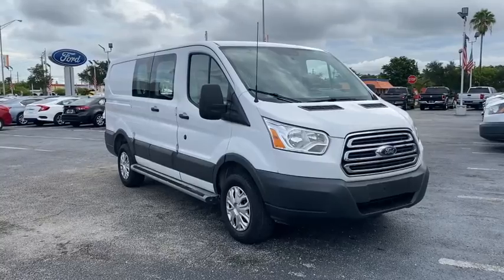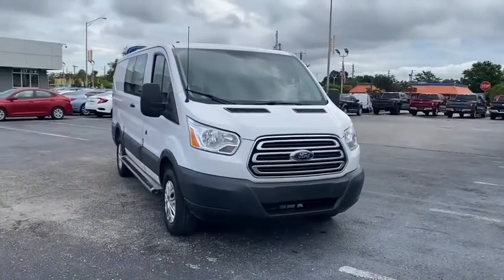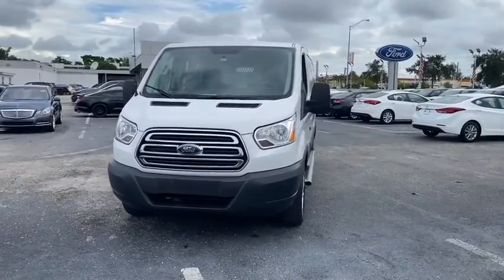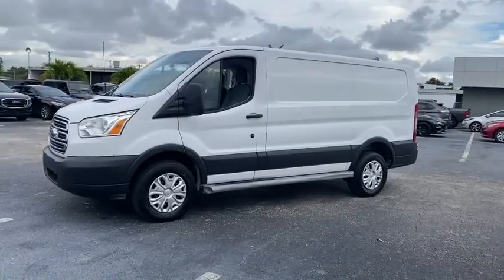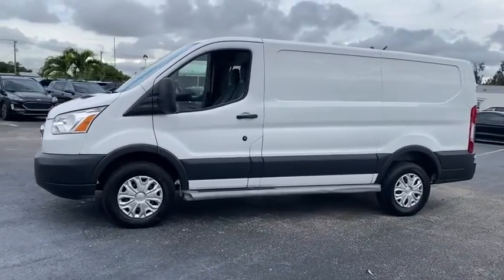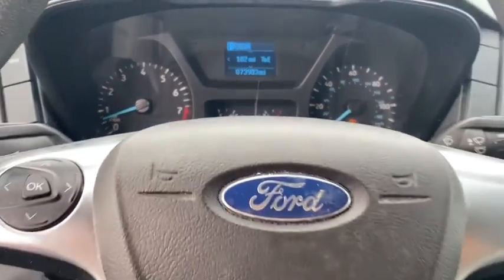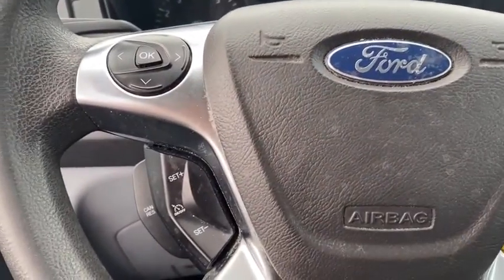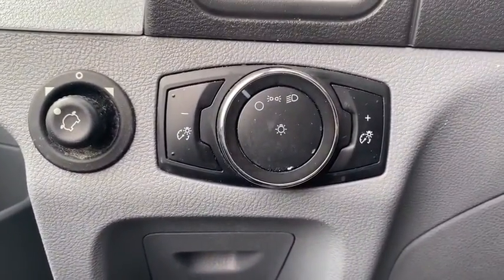2015 Ford Transit-250 Miami, Kendall, Miami Gardens, North Miami Hialeah FL LC342928A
Oxford White Used 2015 Ford Transit-250 available in Miami, Florida at Metro Ford Miami. Servicing the Kendall, Miami Gardens, North Miami, Hialeah, FL area.